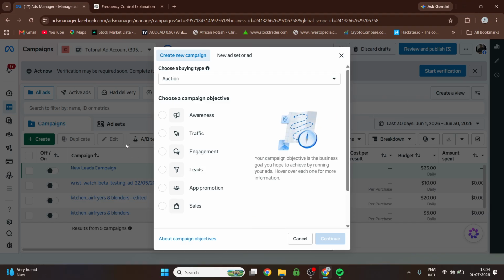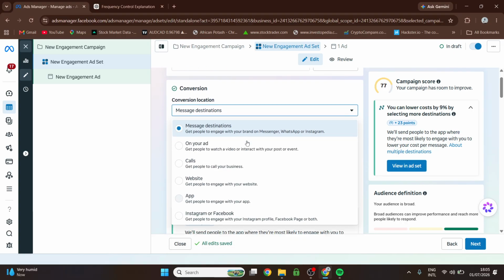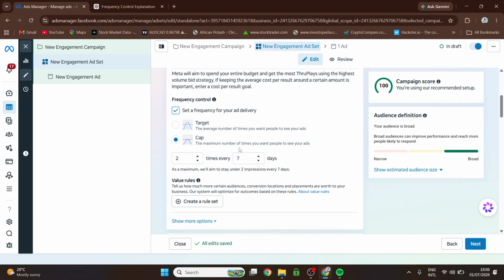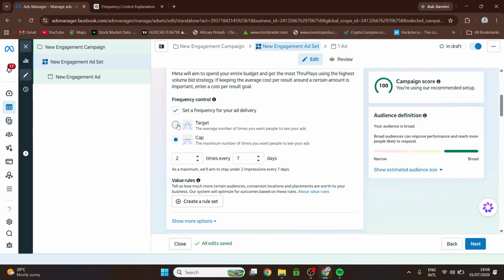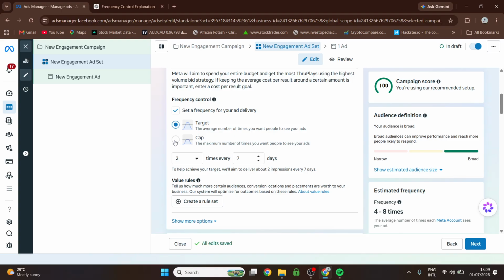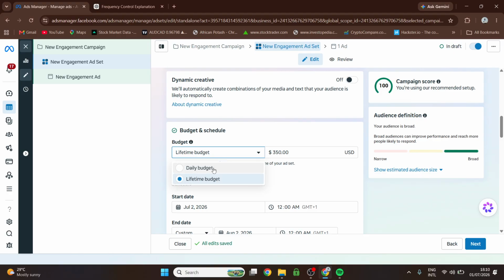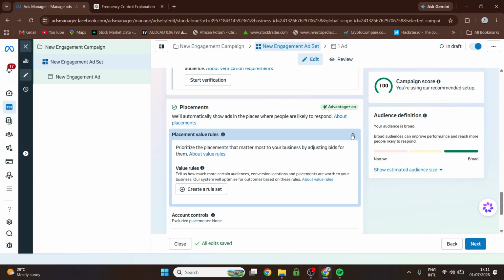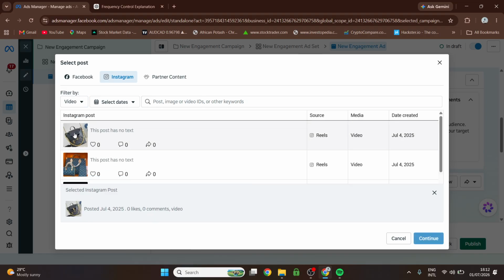How to Get More People to Watch Your Videos on Facebook & Instagram (2026 Meta Ads Tutorial)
Want thousands of people to watch your videos on Facebook and Instagram? In this detailed 2026 tutorial, I'll show you exactly how to use Meta Ads to increase your video views, reach the right audience, and grow your brand faster.

Whether you're promoting a business, personal brand, YouTube channel, product, or service, you'll learn how to set up a Video Views campaign that helps you maximize engagement without wasting your advertising budget.

🚀 In This Video, You'll Learn:

✔️ How to create a Facebook & Instagram Video Views campaign
✔️ The best campaign objective for getting more video views
✔️ Budget and bidding strategies explained
✔️ How to optimize your video creative for better performance
✔️ Best placements for video ads
✔️ Common mistakes that reduce video views
✔️ Tips to increase engagement and watch time

💡 Why Promote Video Views?

Getting more people to watch your videos can help you:

✅ Build brand awareness
✅ Increase engagement on Facebook & Instagram
✅ Reach new audiences
✅ Warm up potential customers before selling
✅ Create remarketing audiences for future campaigns

A well-optimized Video Views campaign can also improve the performance of your future lead generation and sales campaigns.

🎯 Perfect For:
Business owners
Content creators
YouTubers
Digital marketers
Social media managers
Coaches & consultants
E-commerce brands
Freelancers & agencies
📈 Pro Tip

Don't focus only on getting more views. Create engaging videos with a strong hook in the first few seconds to improve watch time and keep your audience interested.